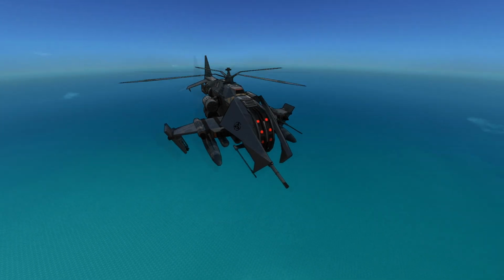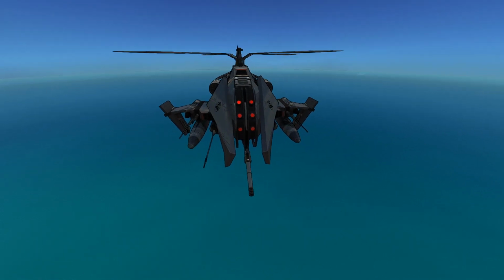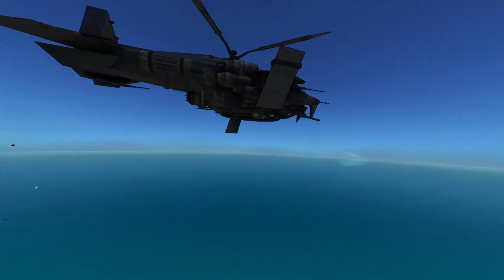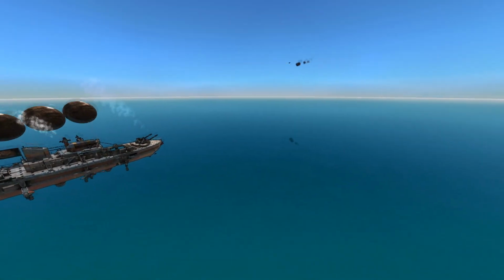Spooky Mystery Helicopter! 9H 377 Hunter Killer - From the Depths, Weird and Wonderful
Everyone must share in my bamboozlement.
Cheers, Samson and Strivy!